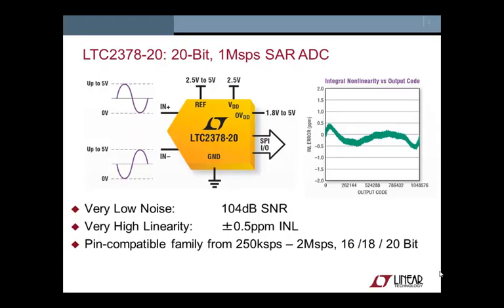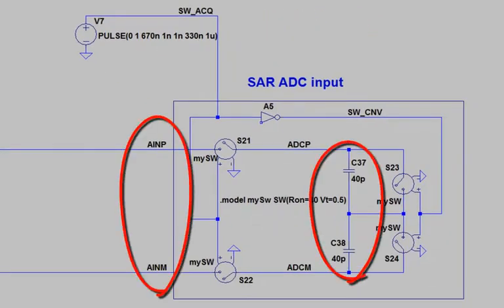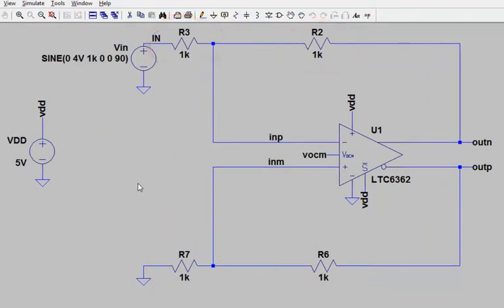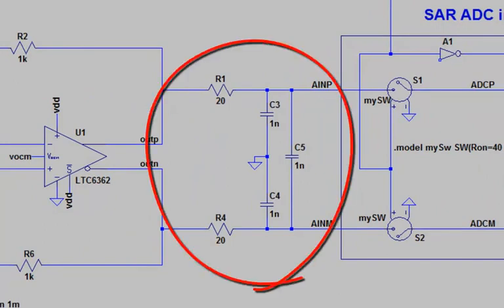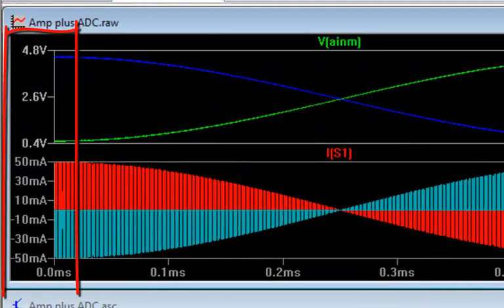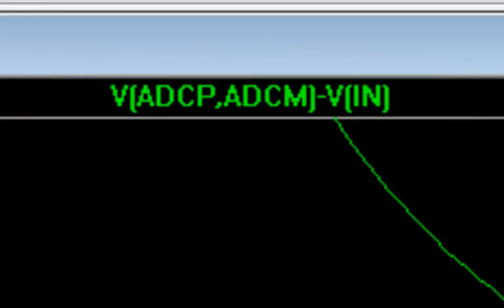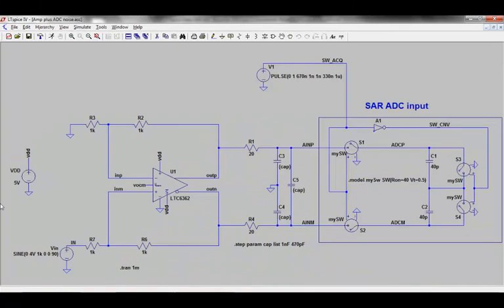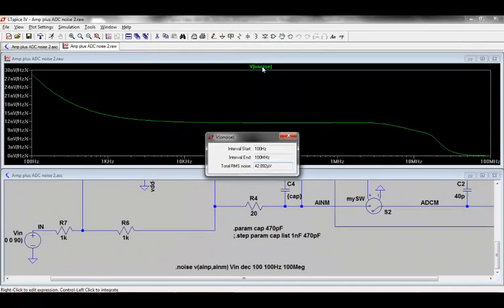LTspice SAR ADC Driver Interface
High-performance SAR ADCs can offer amazing dynamic range and linearity at faster and faster sample rates. But how do you design the amplifier and interface at the analog inputs? LTspice IV can help. This video shows how to use LTspice to simulate the analog input interface of high-performance SAR ADCs. We will look at charge kick-back, settling time, noise and how to make trade-offs between sometimes conflicting goals.